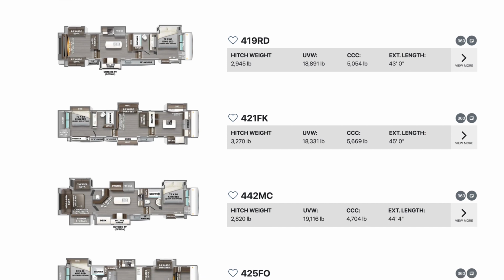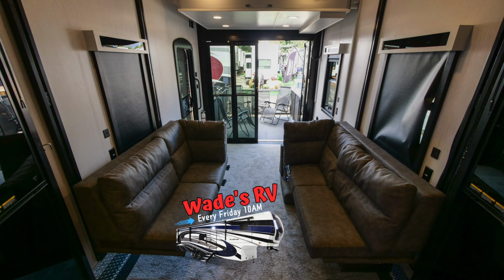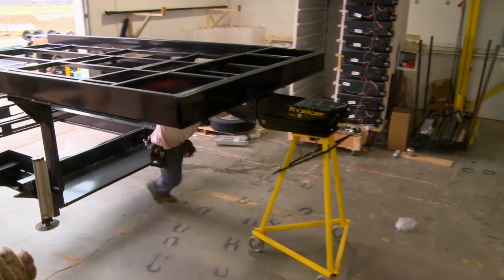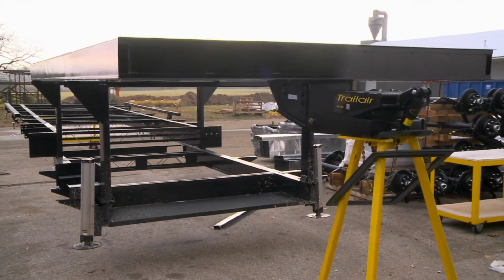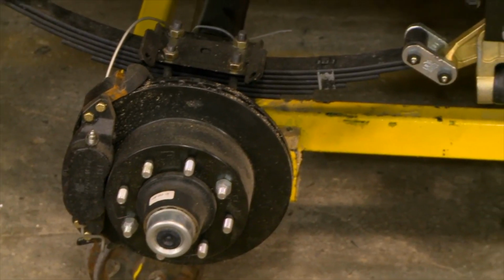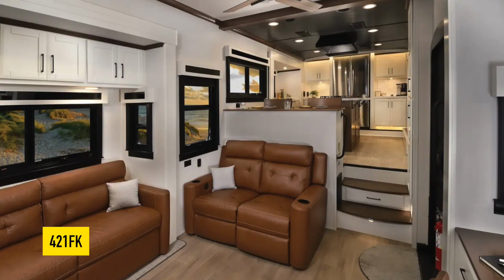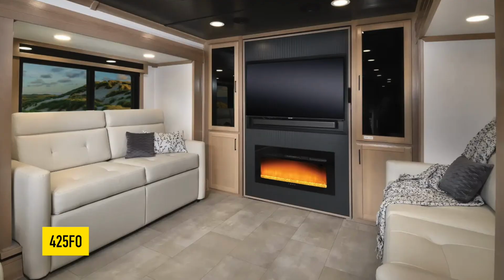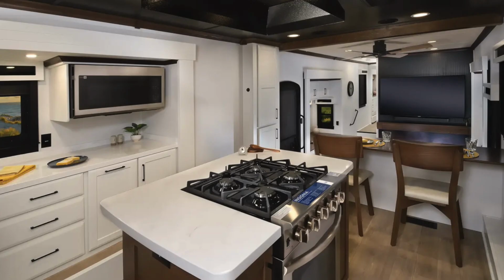Camping with Wade's RV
Rocky Buteau joins Willy D on the podcast to discuss the new floorplans available in 2024 & the construction that makes Riverstone Luxury Fifth Wheels different from the competition. Tune in every Friday at 10am for Camping with Wade's RV!!
The current selection of Riverstone!